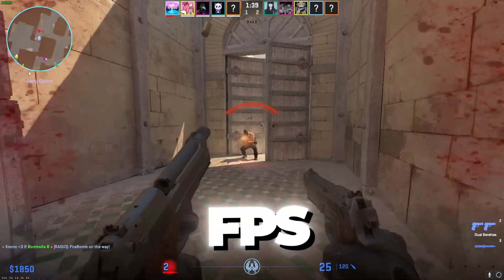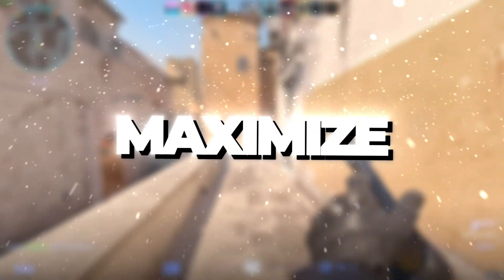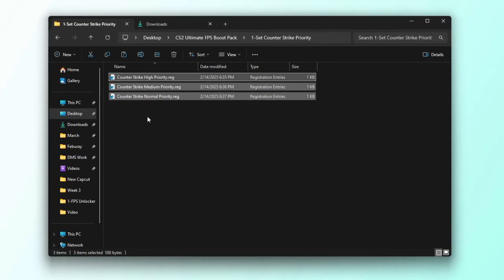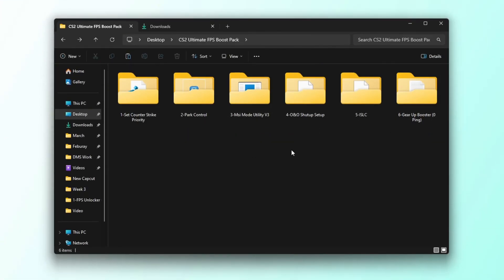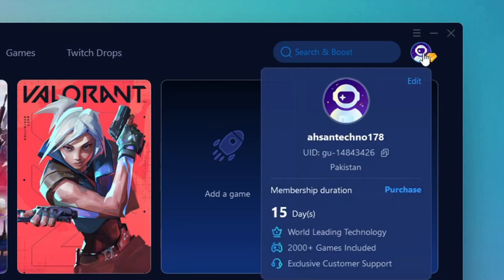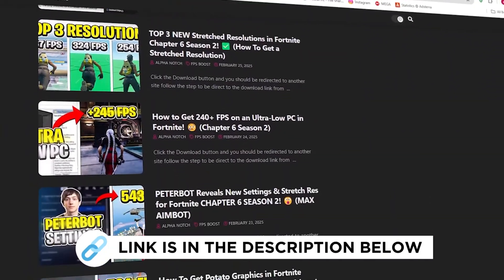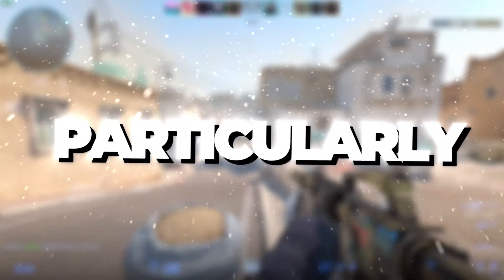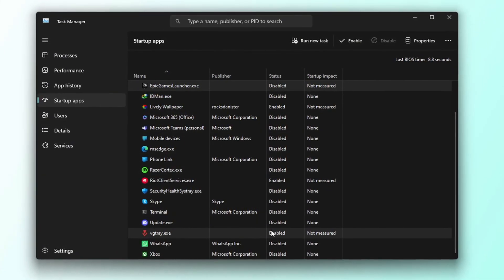BEST CS2 SETTINGS AND OPTIMIZATION GUIDE (400+FPS)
Are you tired of lag, stuttering, and low FPS in Counter-Strike 2? 🎮 Don’t worry—I’ve got you covered! In this video, I’ll show you the best CS2 optimization settings to boost FPS, reduce input lag, and fix stuttering on both low-end and high-end PCs. 🖥️⚡

👉 What You’ll Learn:
✅ Best CS2 settings for MAX FPS 🚀
✅ How to reduce stutter & lag for smooth gameplay 🎯
✅ Secret Windows tweaks for better performance 🔧
✅ GPU & CPU optimizations to maximize speed ⚙️

⚠️ Works for NVIDIA, AMD, and Intel users! Tested on Windows 10 & 11!